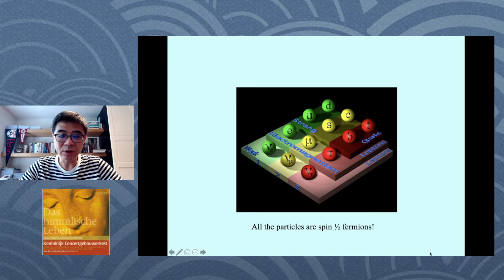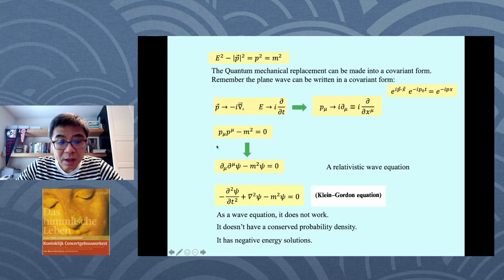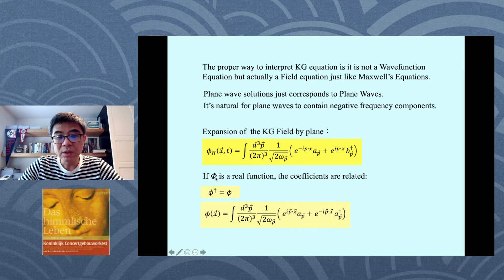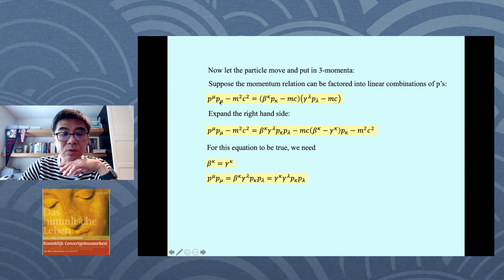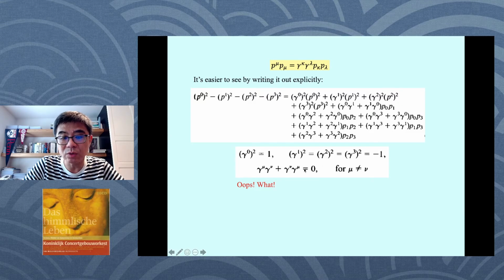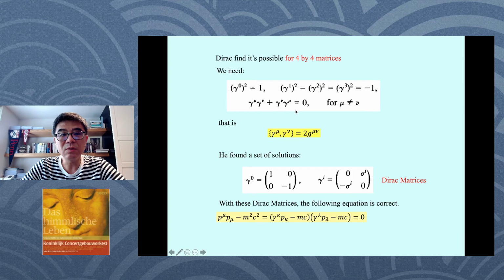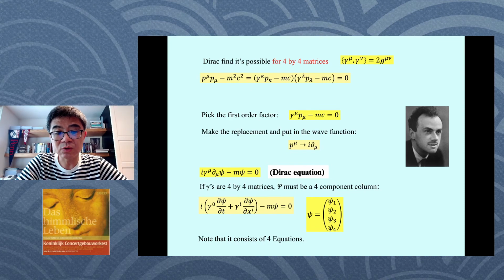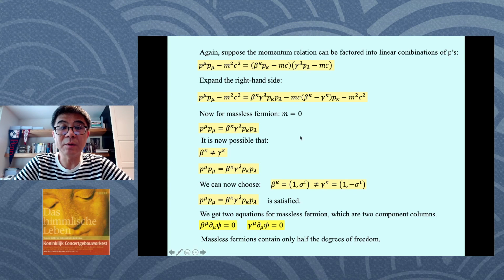Topics on Advanced Mathematics Oct 12